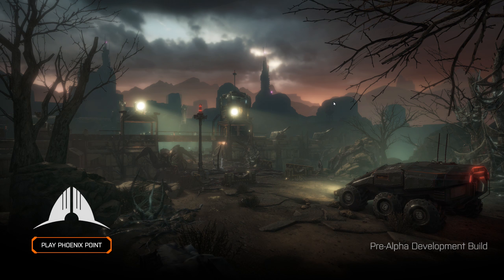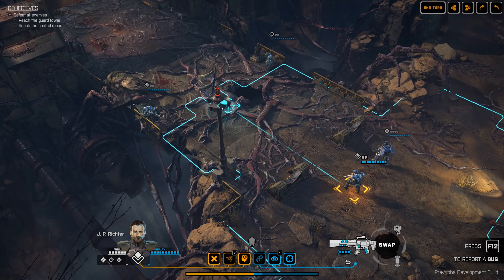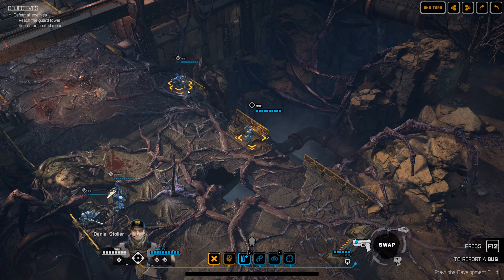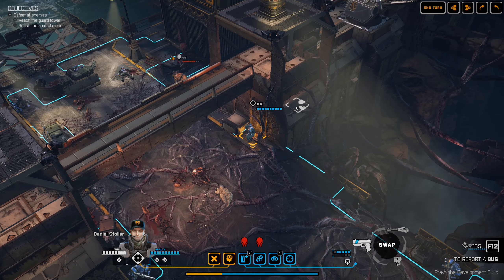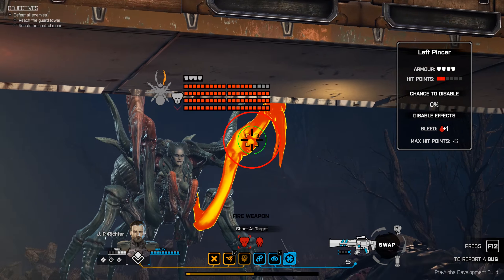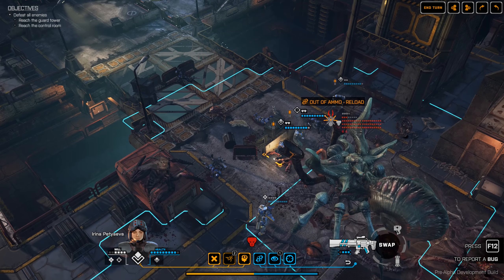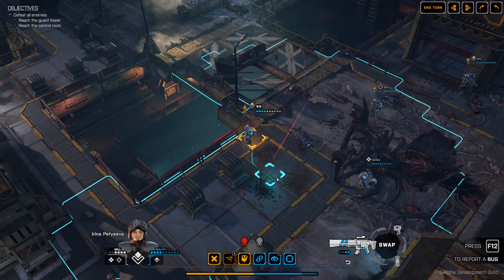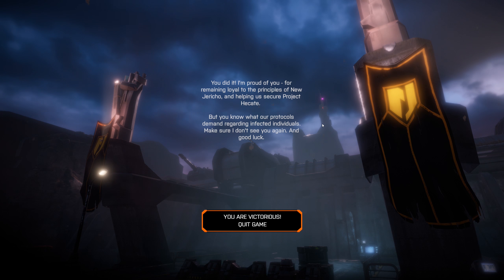Phoenix Point - The Next Step in XCOM Evolution? - Pre-Alpha Tactical Gameplay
Welcome to Phoenix Point! Thanks to Snapshot Games, I can show you pre-alpha Phoenix Point gameplay! Phoenix Point is a PC game from Julian Gollop - the creator of the original XCOM series. Phoenix Point gameplay is fairly similar to XCOM, but with several important differences in game mechanics (which I discuss in the video). This particular Phoenix Point preview build includes a tactical battle with a boss fight (as well as other enemies) and showcases many of the game's mechanics.